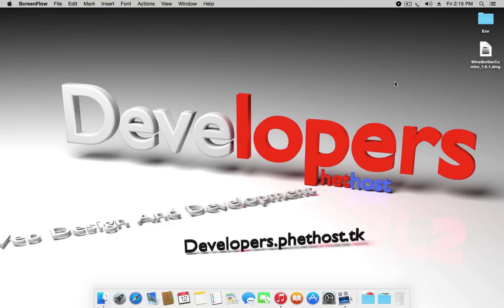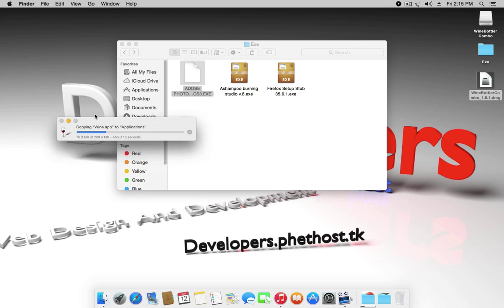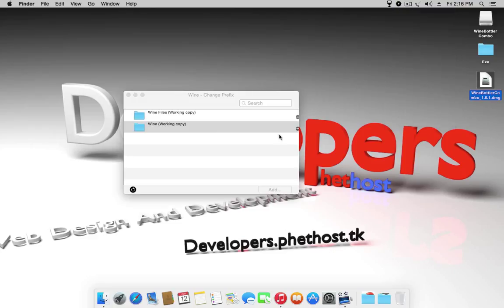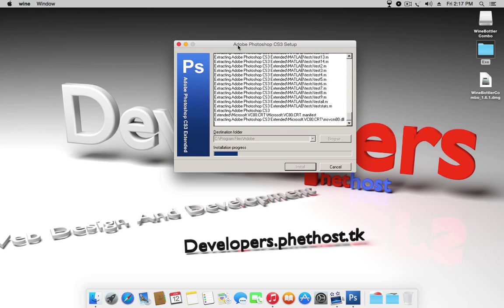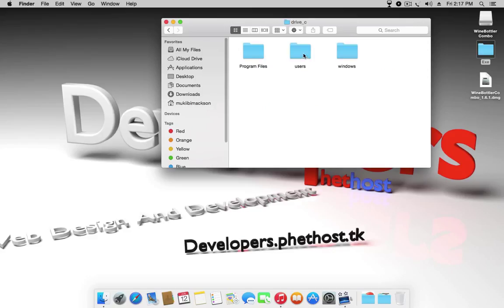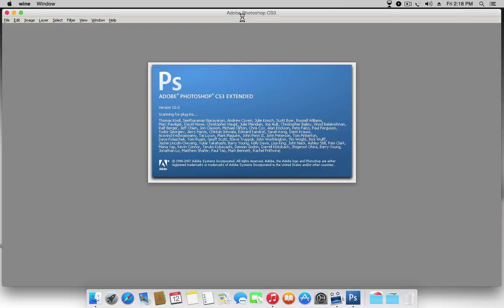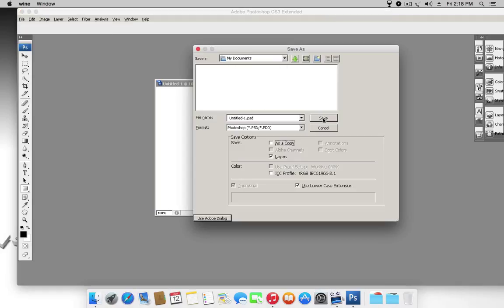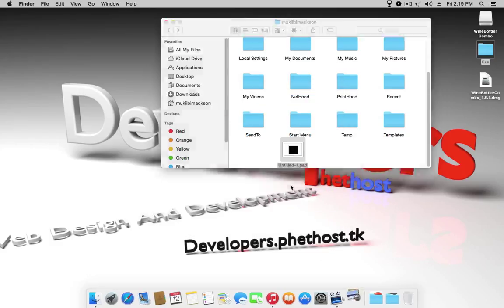How to run windows applications on Mac Os X yosemite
Hey guys in this video iam gonna be showing you how to run windows applications / software on mac os x.